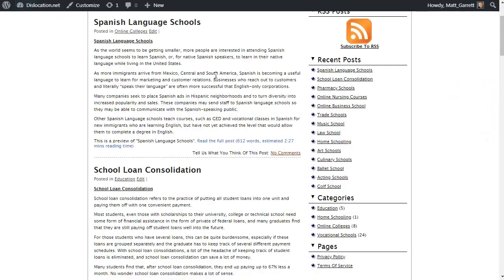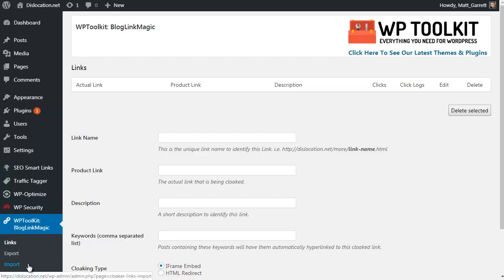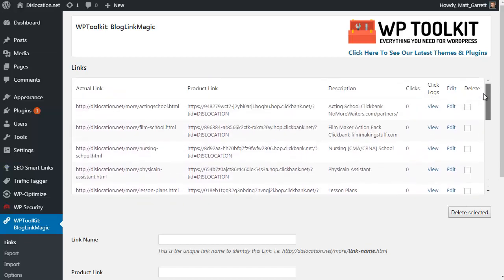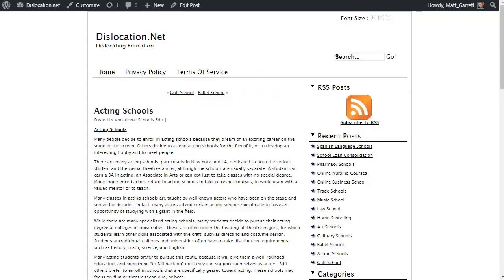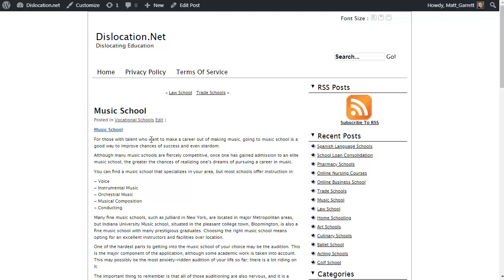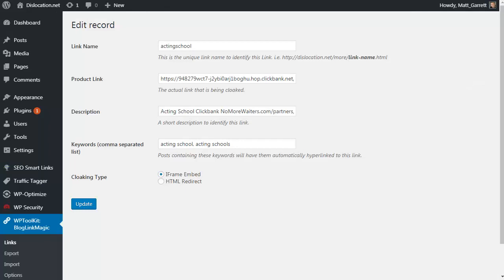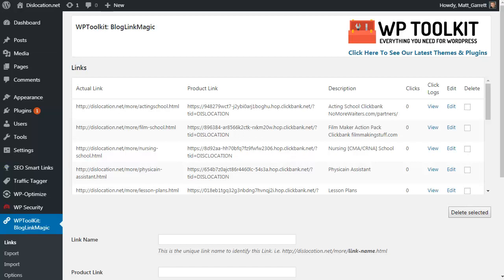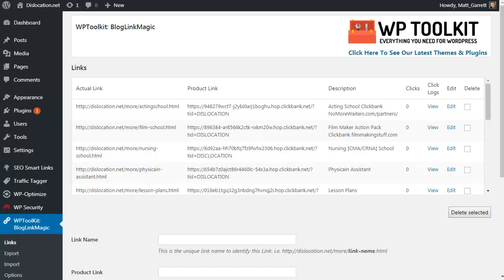Blog Link Magic Demo & OTO: The Fastest Way To Cash In On Our Blog Content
The super simple Blog Link Magic WP Plugin let's you monetize ALL your existing content in moments... Link any keyword to any offer (affiliate or your own) on any content Import & Export your keyword link lists to replicate on any blog Includes DFY links to be up and running immediately!

Frontend: Blog Link Magic + ‘Done For You’ Link Library $10-$15
Upsell #1: WPToolkit Ultimate Ads Plugin
Upsell #2: WP Toolkit GPL